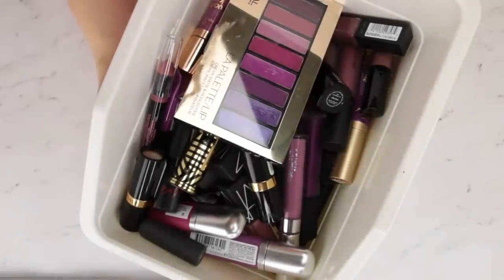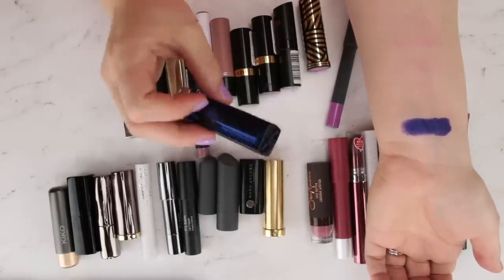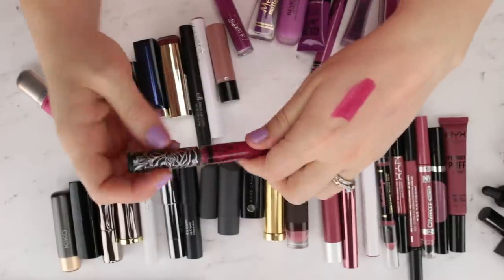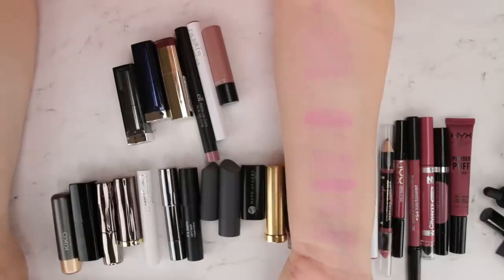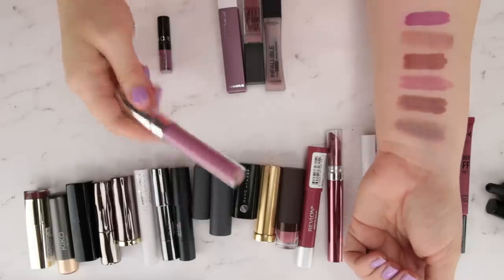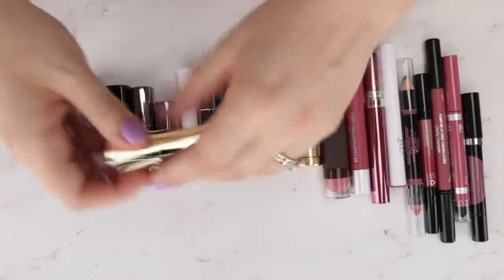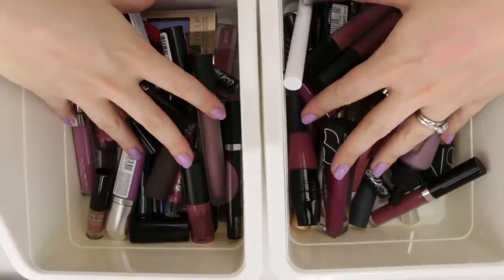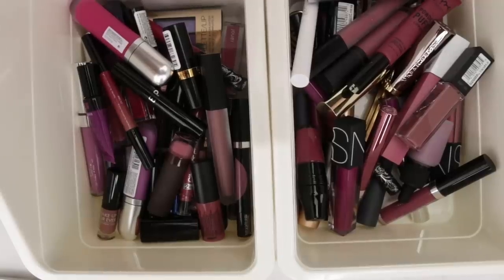ENORMOUS Lipstick Declutter - Mauves, Purples & Greige (swatches of all)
Today we're continuing my 2018 declutter series on my channel. We're going through every product in my collection to determine what I want to keep and what can be passed on.

I always get questions when I do declutter videos about what I'm doing with the makeup I'm not keeping. It's going into one of three places.

1) Thrown out if it's old or expired
2) Given to friends or family who would like it
3) Donated to Project Beauty Share

I'm a huge fan of the work that Project Beauty Share does.

Essie Longwear Gel Polish – Dress Call

★ PRODUCTS MENTIONED ★
 NYX Full Throttle Lipstick - Trickster

Maybelline Loaded Bolds Lipstick - Sapphire Siren

Bite High Pigment Lip Color - Violette
Discontinued

Urban Decay Vice Lipstick - Firebird

Rimmel Lasting Finish by Kate Lipstick - 29

Revlon Super Lustrous Lipstick - Berry Haute

Revlon Super Lustrous Lipstick - Wild Orchid

Loreal La Palette Lip Plum

Fiona Stiles High Pigment Lipstick -Thrasher
Discontinued

Revlon Ultra HD Lip Color - Intensity

Kat Von D Everlasting Liquid Lipstick - Miss Argentine

Revlon Ultra HD Lip Color - Crush

Too Faced Melted Matte Liquid Lipstick - Unicorn

Loreal Infallible Pro Matte Liquid Lipstick - Deeply Disturbed

Maybelline Color Jolt - Violet Rebel

NARS Velvet Lip Glide - La Maine Blue

Colour Pop Ultra Satin - Panda
Discontinued

Kat Von D Liquid Lipstick - Susperia

Maybelline Color Sensational Matte Metallics - Silk Stone

Maybelline Color Sensational Loaded Bold Lipstick - Gone Greige

ELF Matte Lip Color - Tea Rose

Colour Pop Lippie Stix - Boys Town
Discontinued

MAC Liptensity Lipstick - Driftwood

Essence Water Kiss Lipstick - Underwater Beauty

Colour Pop Ultra Satin - Molly
Discontinued

Sephora Cream Lip Stain - 35 Bohemian Purple

Maybelline Superstay Matte Ink Liquid - Visionary

Maybelline Vivid Matte Lipstick - Gray Envy

Loreal Infallible Pro Matte Liquid Lipstick - Angora

Milani Color Statement Lipstick - Femme Rose

Kiko Milano Velvet Passion - 316 Vintage Rose

Julep Cream Lipstick - Chitchat
Discontinued

Urban Decay Vice Lipstick - Rapture

Urban Decay Vice Lipstick - Backtalk

Colour Pop Ultra Blotted Lip - Ice
Discontinued

Julep It’s Balm - Blossom Pink Cream

Bite Amuse Bouche Lipstick - Pepper

Bite Amuse Bouche Lipstick - Mauvember
Discontinued

Marc Jacobs Le Marc Lipstick - Kiss Kiss Bang Bang

Albeit Cream Lipstick - Rosewood

Shea Moisture - Tea Rose
Discontinued

Revlon Matte Balm Stick - Sultry

Revlon HD Gel Lip Color - HD Dawn

Colour Pop Lippie Stix - Baewatch
Discontinued

Soap & Glory Poutstand Matte & Shine Lipstick - Rubarbella